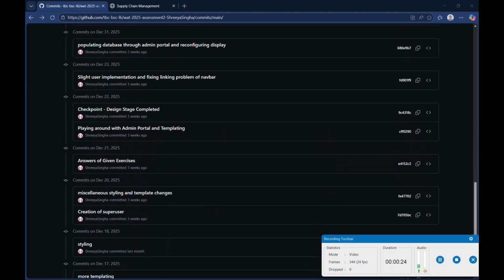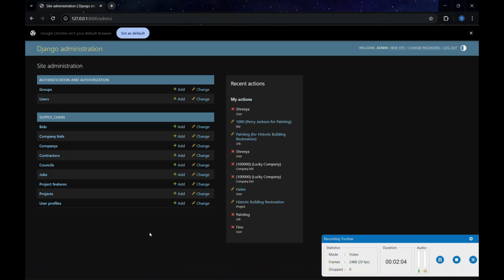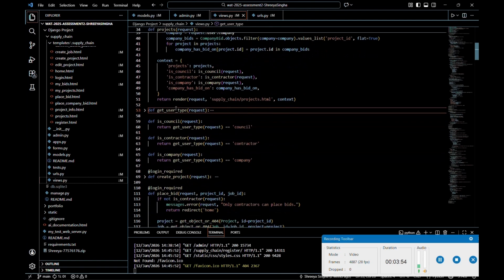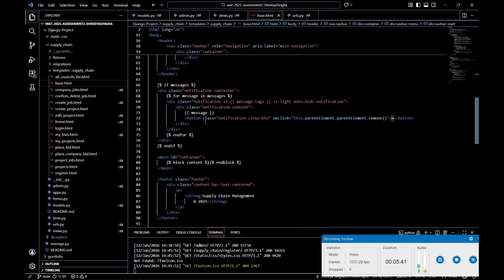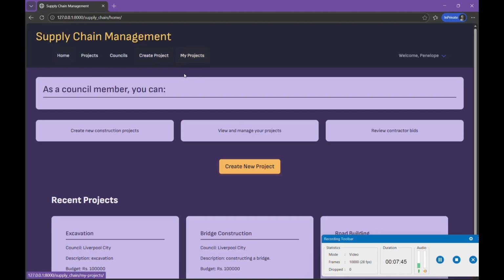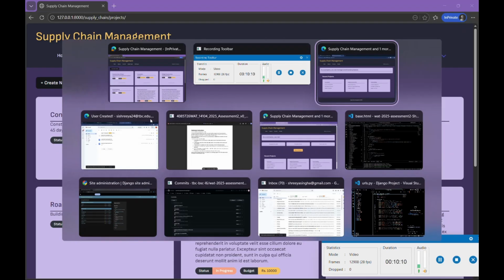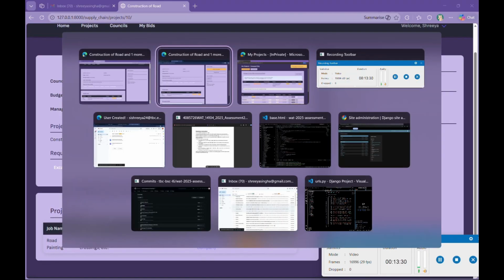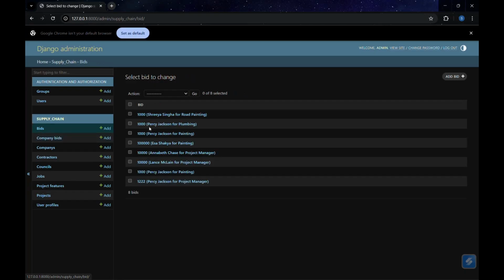WAT Assignment 2 - Django Project Demo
Demo video for assessment 2 of Web Applications & Technology.